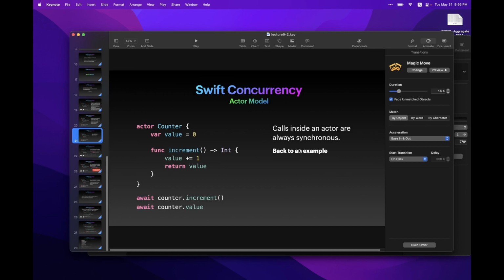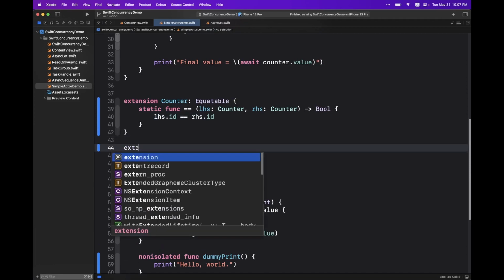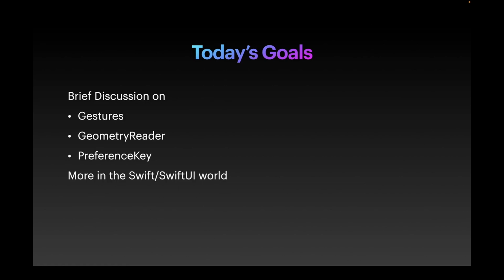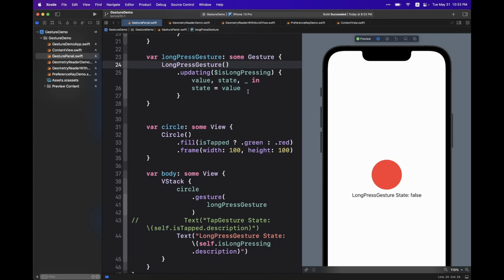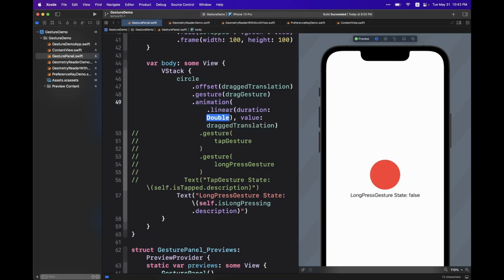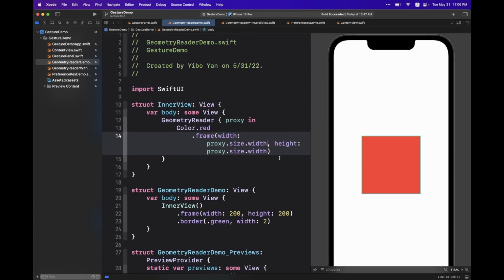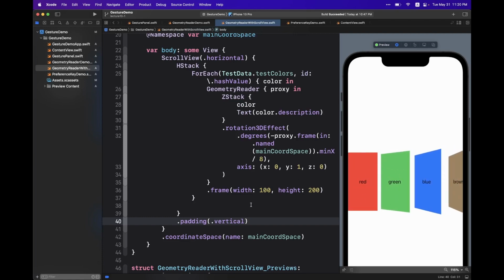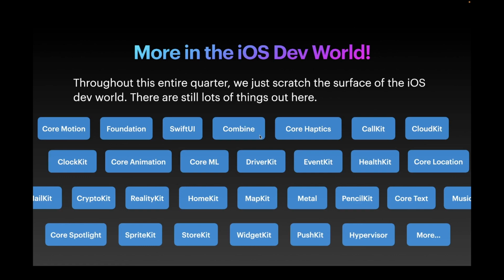ECS 198F 003 SQ 2022 Lecture 10.1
Cont'd Actor. Gesture, GeometryReader, and PreferenceKey.